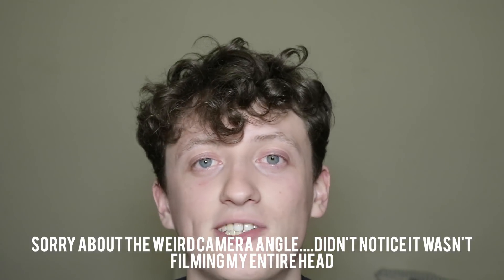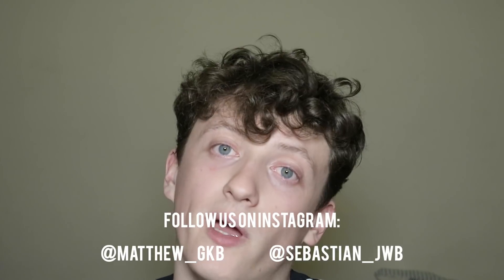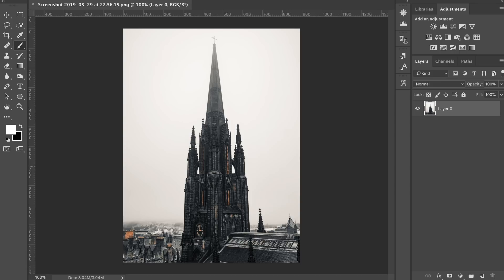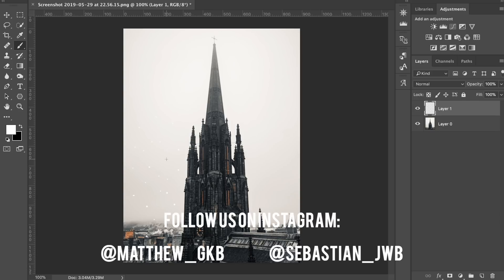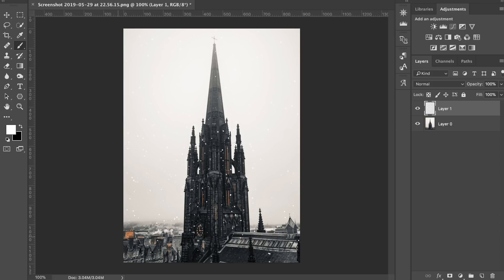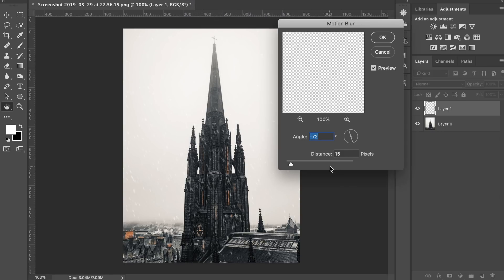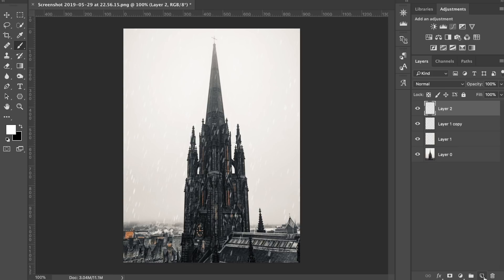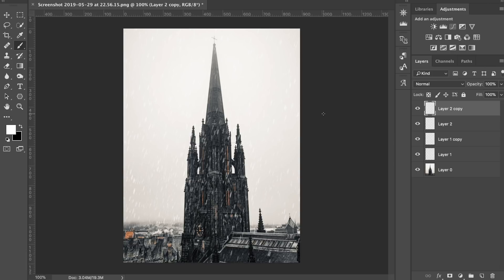HOW TO ADD RAIN EFFECT IN PHOTOSHOP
In this Lightroom Colorgrading video we are going to teach you how to do a moody colorgrade like the instagram artist Dylan Fursty. This is a great style if you want to create some stunning moody edits for your instagram page.

This edit is perfect if you want to achieve and incredible dark and moody desaturated green colorgrade to boost your instagam page, make an incredible feed and grow your followers.

Hey guys and welcome back to another video, so todays video is another update on how to edit in the style of dylan fursty. This is kind of more the moody dark kind of images. We did a video like this a few weeks back and alot of people were like this is not quite in his style, thats because we edited a slightly different type of photo. A lot of you wanted to see how to edit his kind of animal photos, his pictures of eagles, and humming birds. So thats what we are going to be doing today, we are going to be editing a photo of a bird in the style of dylan fursty. So this is an update video, if you do want to see other moody colorgrades we do have a lot of those on the channel.

Welcome to our channel, this is a channel for photo editing and tech reviews, if you have any ideas for videos feel free to contact us by sending a DM on our BUSINESS ENQUIRIES

Editing
MacBook Pro